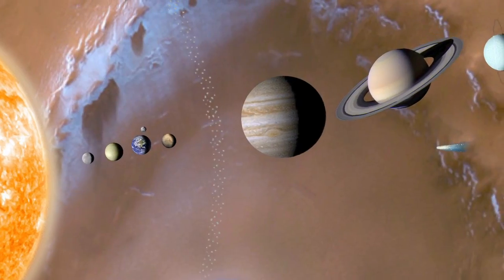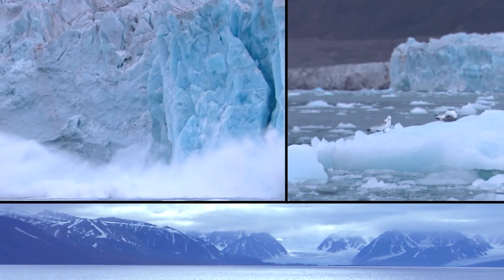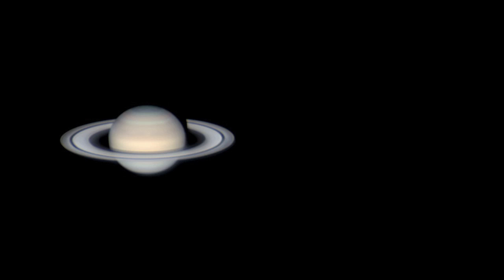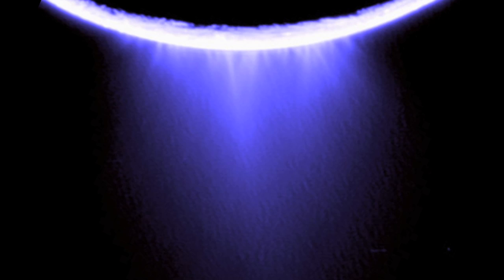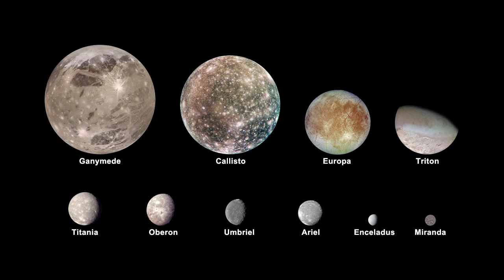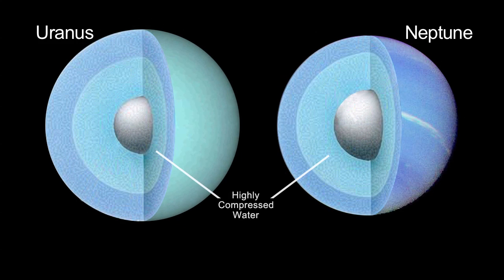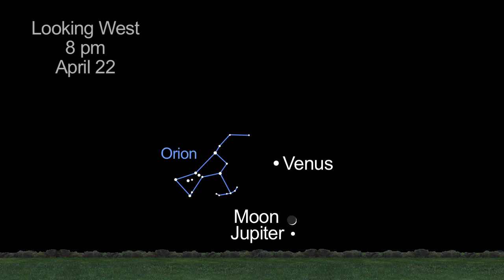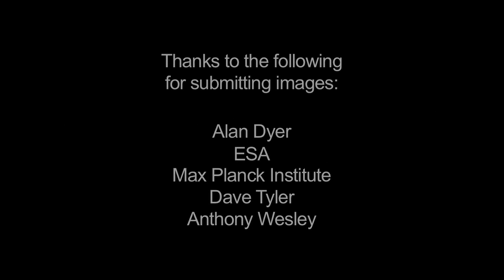What's Up April? Ice in the Solar System, Saturn Opposition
View Saturn all night this month, and view icy moons  through a telescope